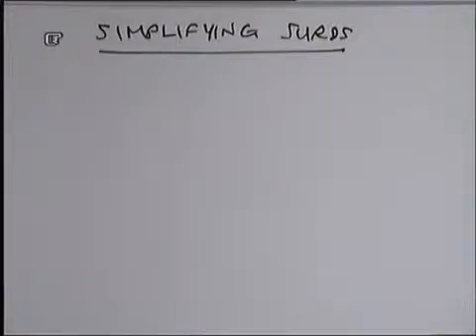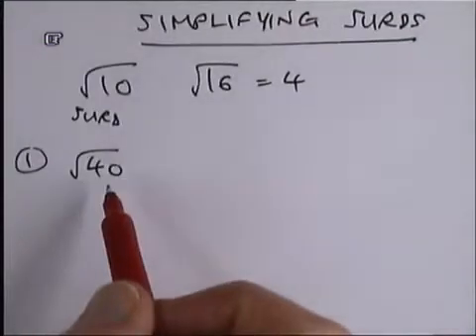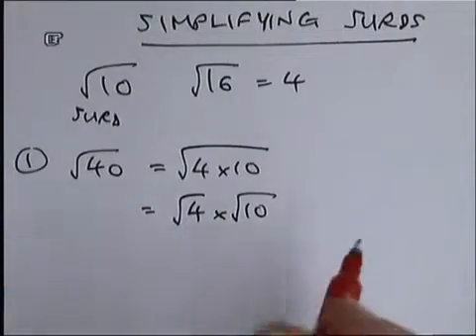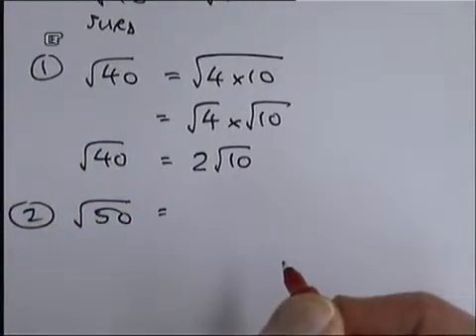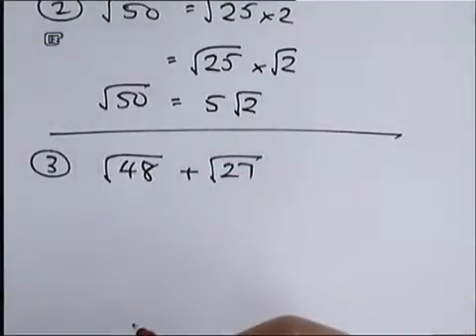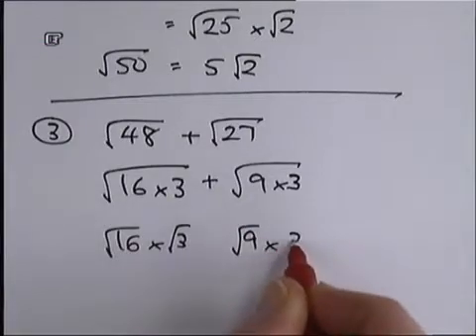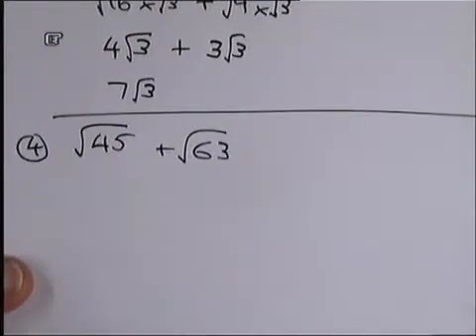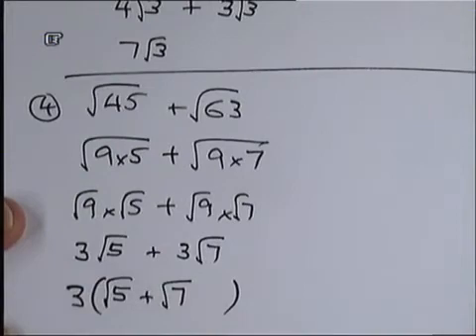How to simplify surds 1